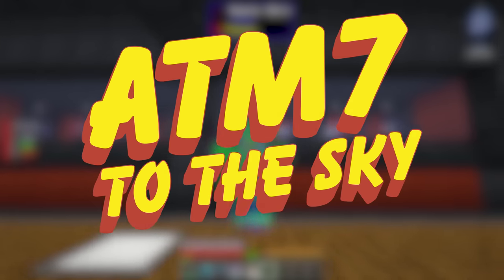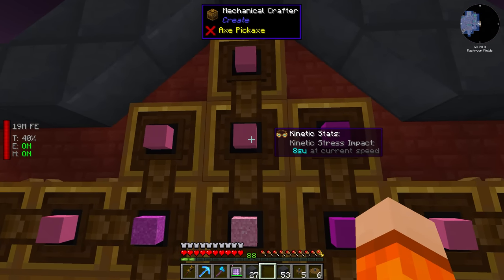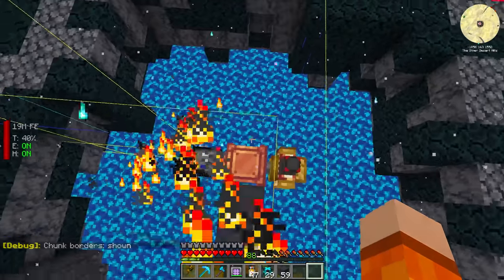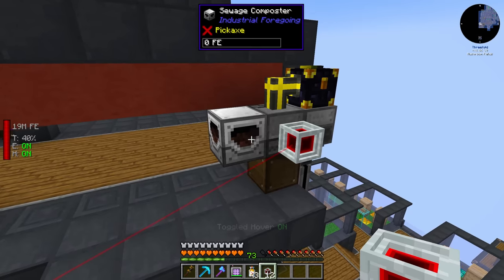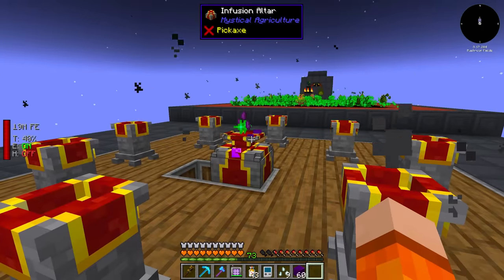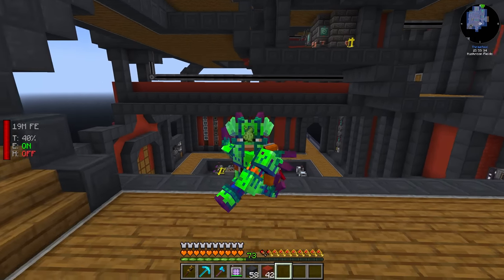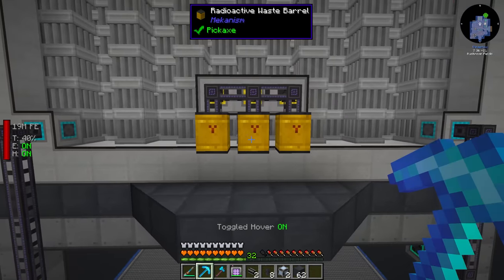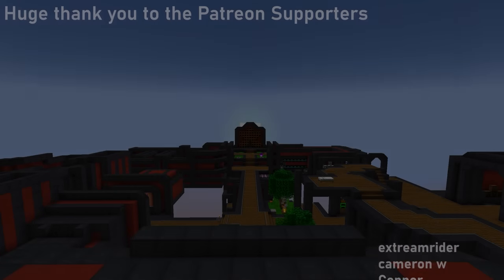Minecraft ATM7: To The Sky - Ep16 - Patrick Star, HDPE & Reactor Safety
This episode we check our progress on the ATM Star, and fill in a few missing items: including the Patrick Star and Unobtainium - Allthemodium Alloy. We also add some safety features and switches to the Mekanism Fission Reactor, and make some Mystical Agriculture seeds and Ether Gas.